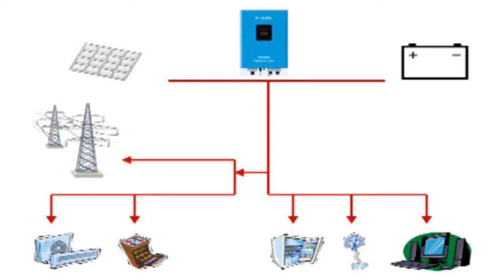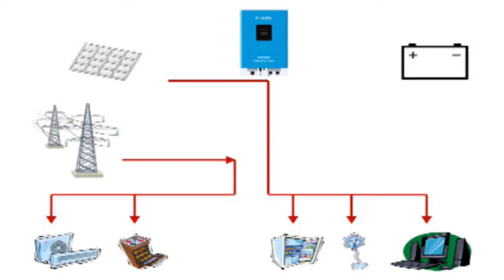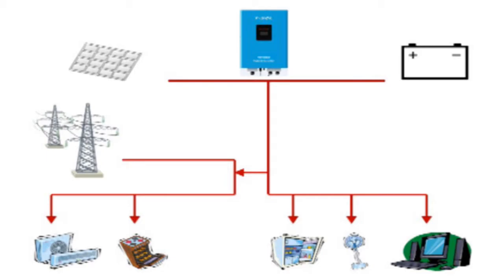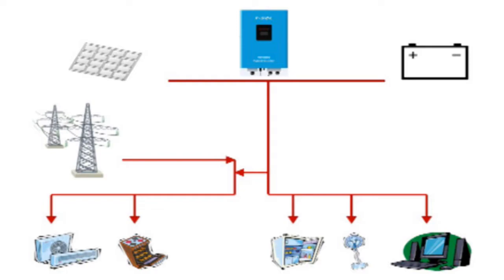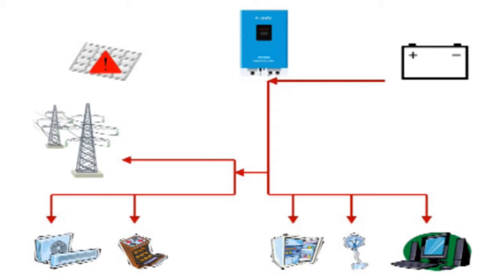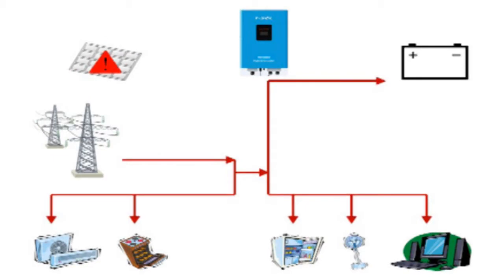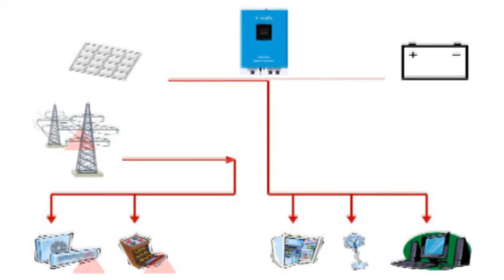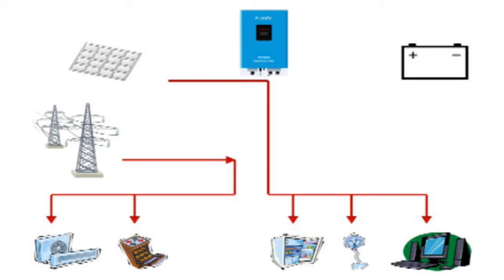How Hybrid Off-Grid Inverter works?